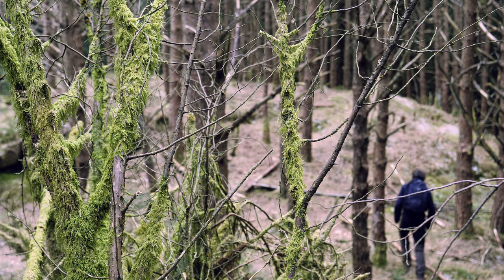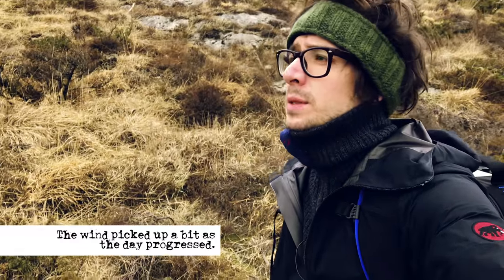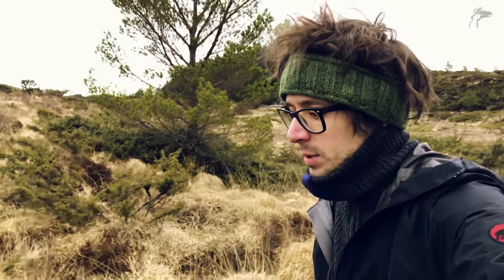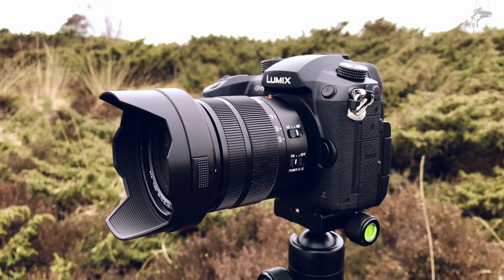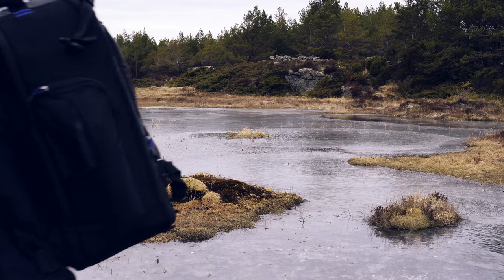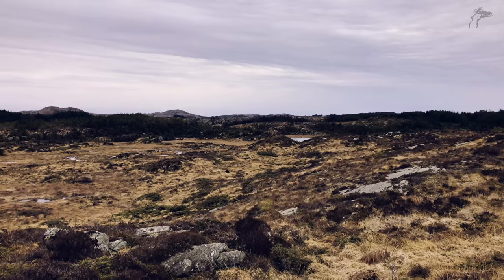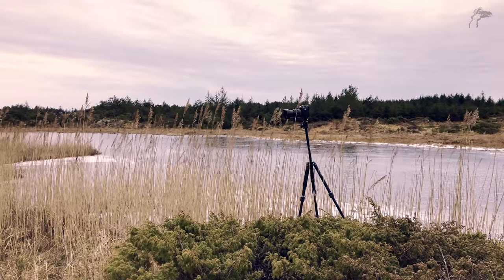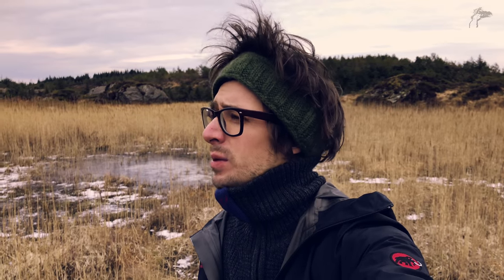Landscape Photography || Frozen Landscape = New Opportunities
The uncultivated land is completely frozen and there are a number of benefits to this. You can walk wherever you want and get new angles on old familiar subjects.

𝐆𝐄𝐀𝐑 𝐔𝐒𝐄𝐃:

𝐂𝐚𝐦𝐞𝐫𝐚𝐬:
Panasonic GH5 / Video & stills
Panasonic GH4 / Video
iPhone 7 /Video

𝐋𝐞𝐧𝐬𝐞𝐬:
Panasonic G 12-60mm f2.8-4.0 (Leica DG Vario-Elmarit)
Olympus 9-18mm f4-5.6 (M.Zuiko)

𝐒𝐨𝐮𝐧𝐝:
Røde SmartLav+
Internal microphone on the GH5

Surrender By Dan Lebowitz
Open Sea Morning By Puddle of Infinity

Edited in Final Cut Pro.
Post done with Lightroom, Photoshop and Film Convert.